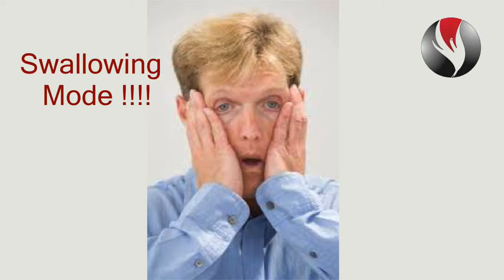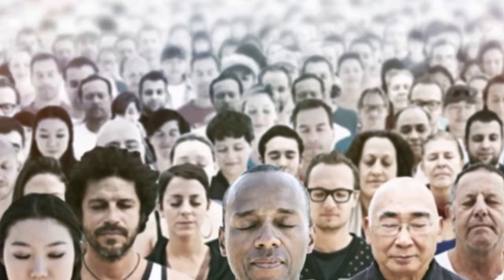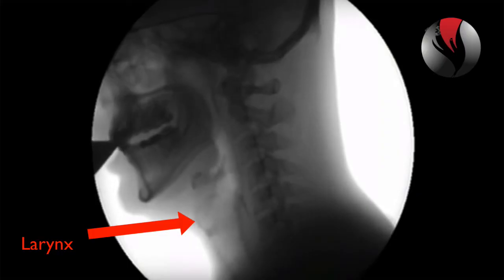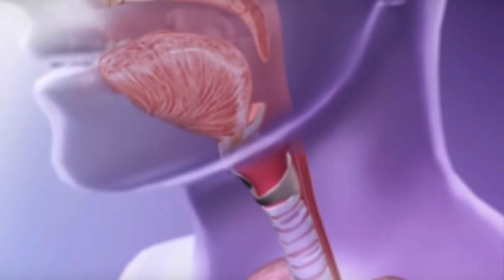Ep.21: Sing High Notes - Why You Strain - Part 2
If you feel tension and strain when you sing high notes, it’s very likely you are going into swallowing mode. Try humming while you swallow!

Going into swallowing mode when you sing high notes causes real problems. Inside this video, I’ll show you an X-ray video of what that looks like, and what you can do to avoid it so your high notes don’t get choked off!

Hi I’m Chuck Gilmore with Power To Sing.  If you strain when you try and sing high notes, it’s likely that you are going into swallowing mode.

00:49 The Larynx is the box where your vocal cords are located. Your Adam’s apple is part of the larynx and the vocal cords are attached just behind your Adam’s apple.

Start humming and then swallow while you hum.  You can’t do it right?

Here’s what swallowing looks like. Pretty freaky, huh?

As the larynx rises the epiglottis covers your windpipe. This allows the water or food you eat to slide down into your stomach and stay out of your lungs. If water goes down the wrong tube, your vocal cords try to close and prevent water from going into your lungs. Usually this starts us coughing to help clear out any fluids.

Why you Strain When You Sing High Notes

01:42 When you swallow, the air from your lungs is shut off too. No air = no sound. Also the muscles around the larynx start working to help, which is good if you are swallowing, but bad if you are singing. The more the muscles squeeze the larynx the more squeezed and tense the vocal cords become.

When we feel things tighten up around our singing voices….especially as we are trying to sing high notes, we panic.

03:10 Be patient. Developing a great singing voice does not occur by pushing your voice hard.
Reduce the volume when practicing and singing
Use good posture as you sing, chest up, shoulders back, head straight ahead
Resist the temptation to reach your chin up to sing high notes or push it down for low notes.
The Lip Trill, Tongue Trill, Dopey Gee are especially helpful in reducing tension. Substitute these in place of the words. You can feel the larynx relax and the tension ease.

04:17 [Vocal Demo with Lip Trill, Tongue Trill, Dopey Gee and substituting these in a song]

6.Last, maintain the purity of the vowel. That means that you don’t let the vowel spread or widen. For example to widen from OO to uh, or O to ah, or uh to ah. [Vocal Demo]

06:05 There are special exercises in the Knowledge Center that will help you retrain what you tend to do when you sing. Visit Power To Sing.com and take the vocal test, which I call the Power Test.

Immediately you will learn your vocal type. Then go to to Knowledge Center and learn about your vocal type. Watch the video examples. Download the free exercises for your vocal type and start improving your voice today.

I’m Chuck Gilmore with Power To Sing. You can sing higher with beauty, confidence and power.

I’ll see you inside the next video.

Chuck Gilmore
PowerToSing.com